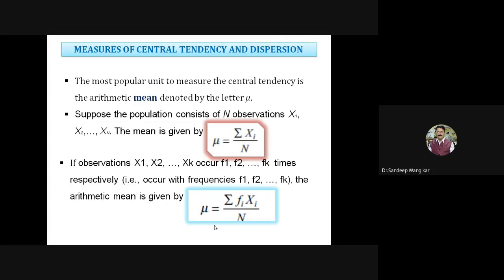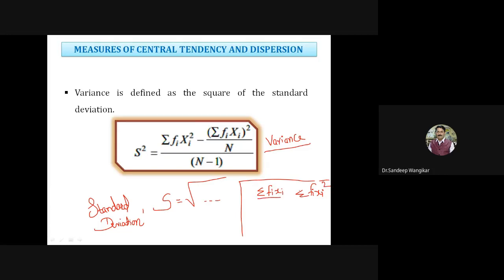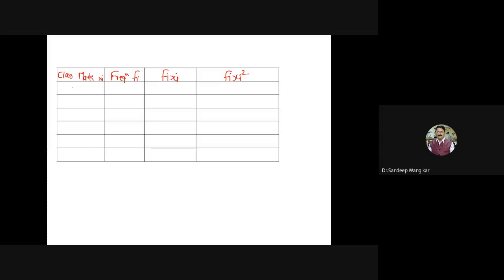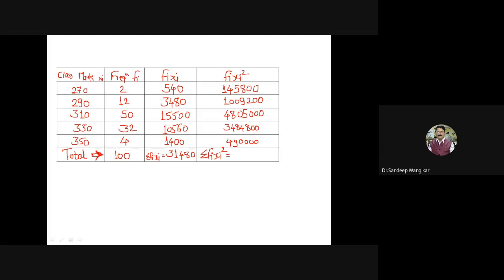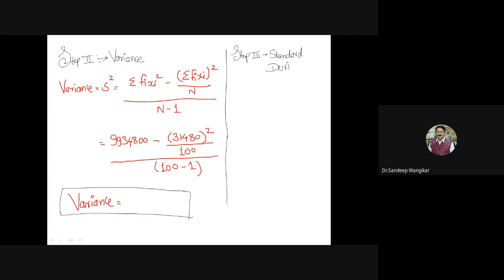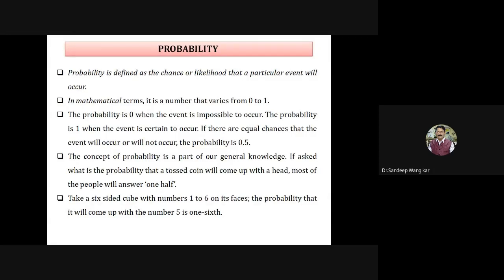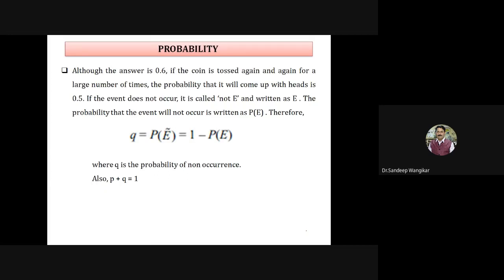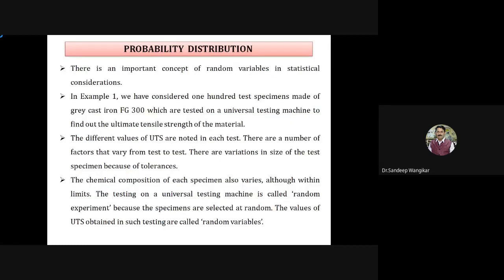Measures of Central Tendency and Dispersion and Introduction to Probability